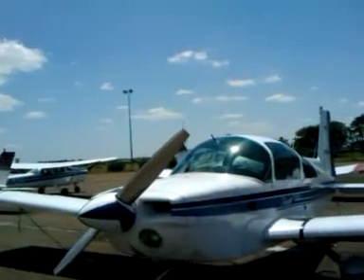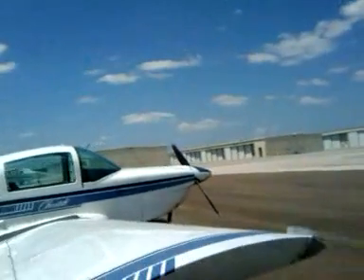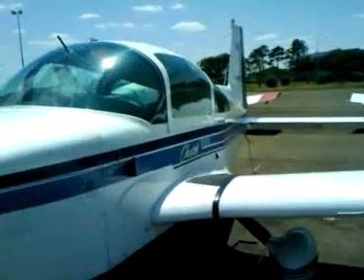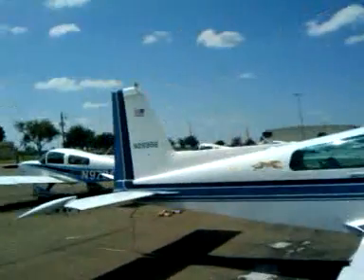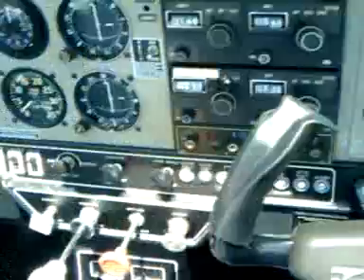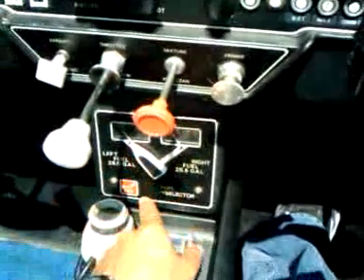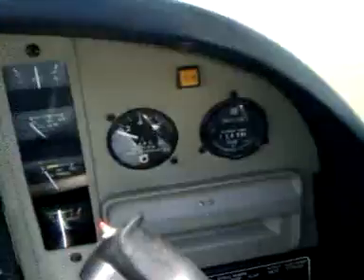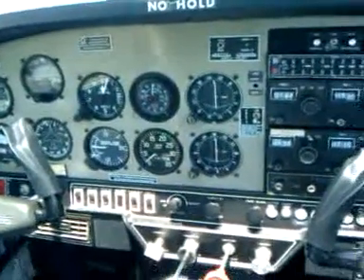Grumman AA-5A overview